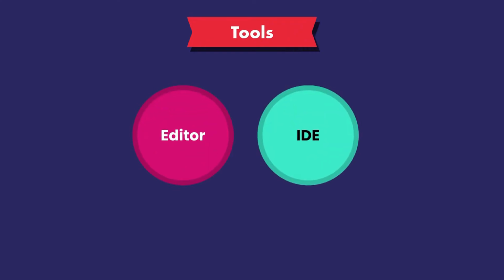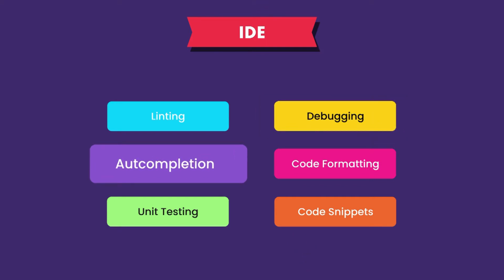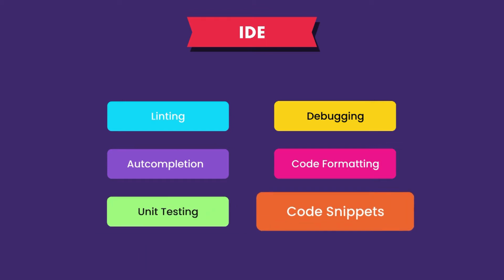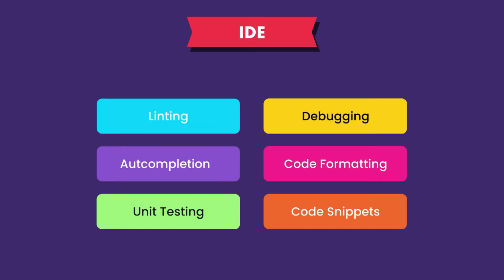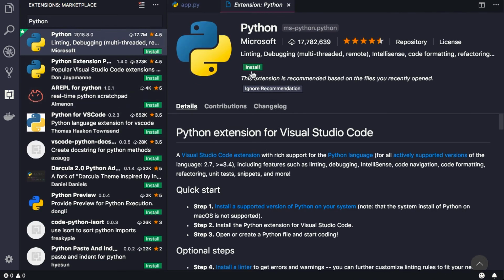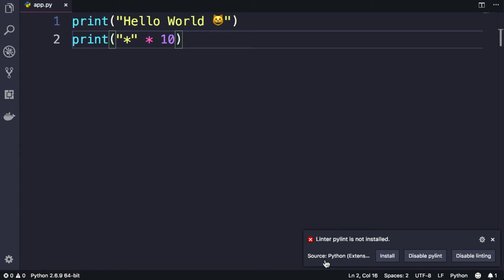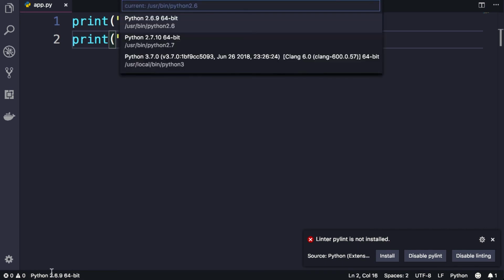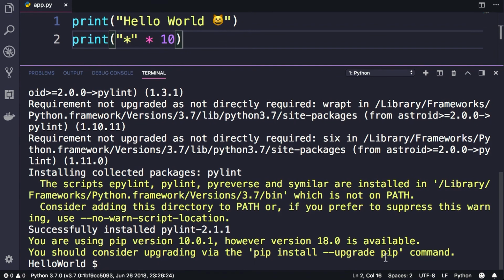[1-Getting Started] : 6-Python Extension الإمتدادات في لغة بايثون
لا تنسوا اإشتراك بالقناة و تفعيل الجرس
كل الدروس بالإنجليزية

Python programming
تعلم لغة البرمجة بايثون
C#
Java
VSCode
Jango
Jupiter
PyCharm